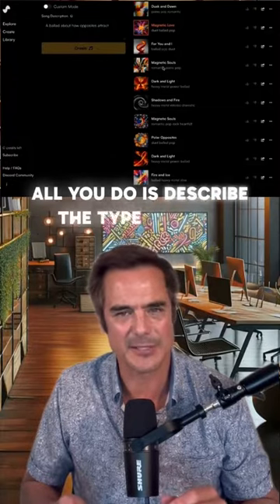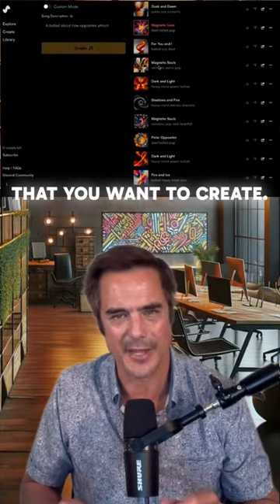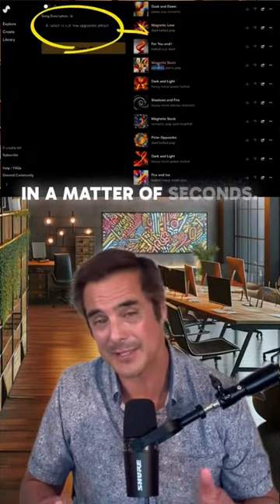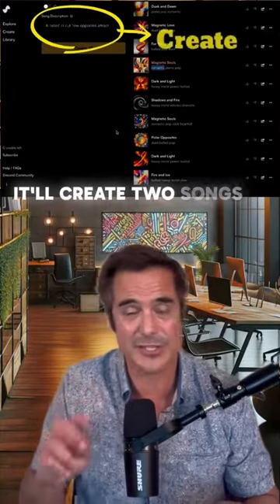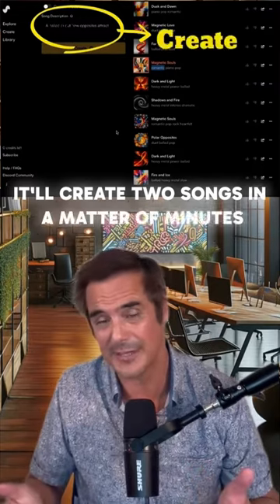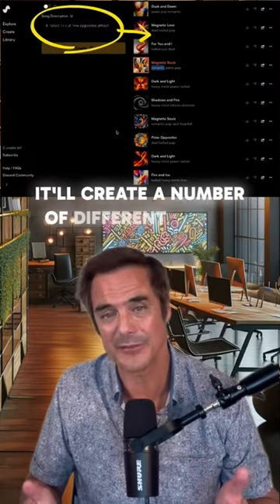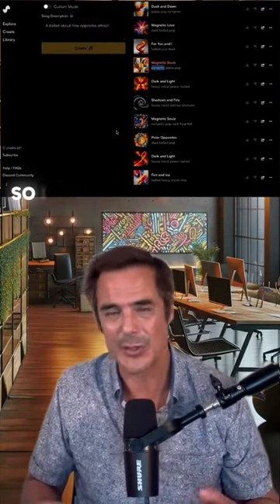Make Songs Using This AI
What would it take for you to compose a professional, high-quality song with playback music?

-A studio
-A vocal artist with tons of experience
-A team of sound engineers
-And a bag full of $

Now, hold your breath tight - Introducing SUNO.AI.

I stumbled upon this newly launched AI-powered music/songs generator this weekend.

I was curious to see what Suno could do, so I gave it a try. I typed in a few basic prompts, and within seconds, I heard some amazing sounds coming out of my speakers.

I was blown away by the quality and human-like realism of the outputs that we haven’t seen in any other music generation AI models yet.

It’s almost like having a personal lyricist, singer, and sound engineer at disposal.

The possibilities for creators and brands are endless. You can create -

- Your own theme songs
- Music that fits the context of your ads
- Tracks to complement your reels

How would you use Suno in your content creation game?